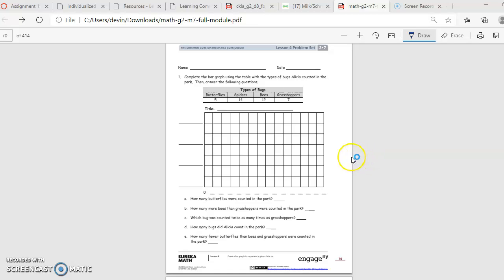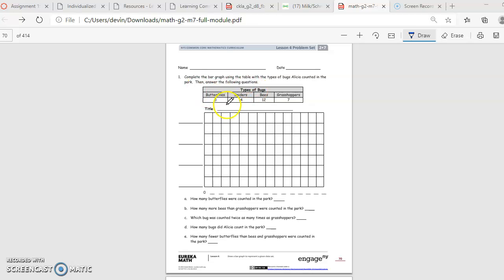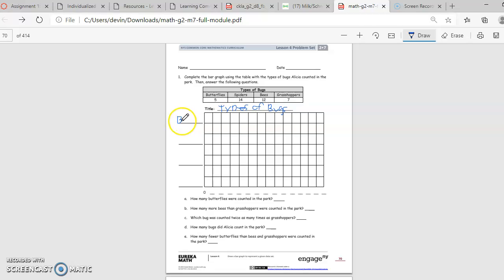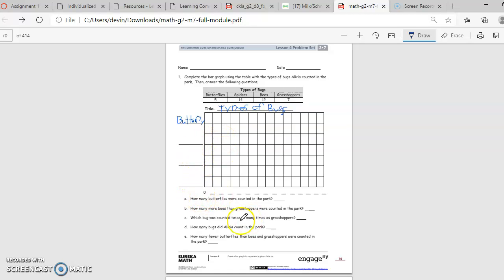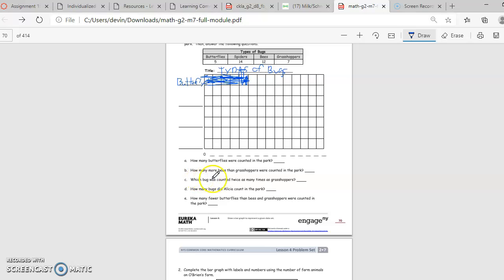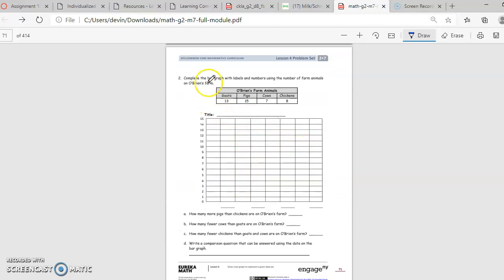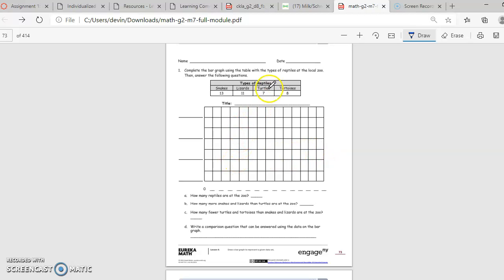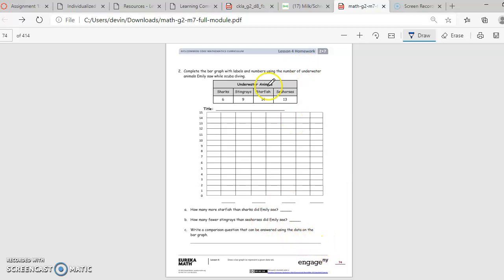Math Lesson 4